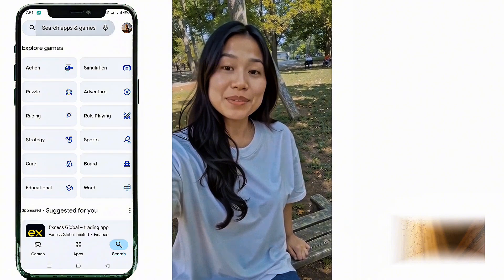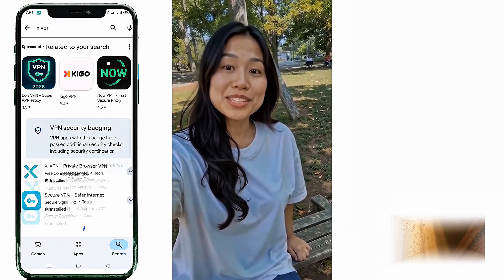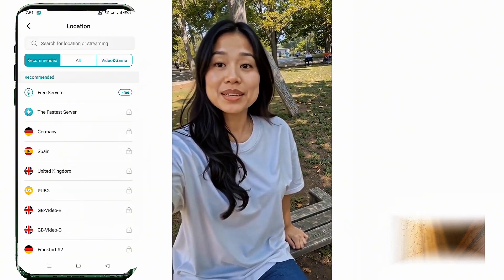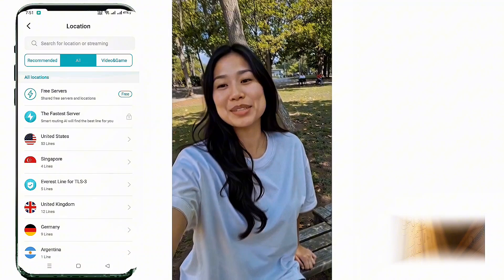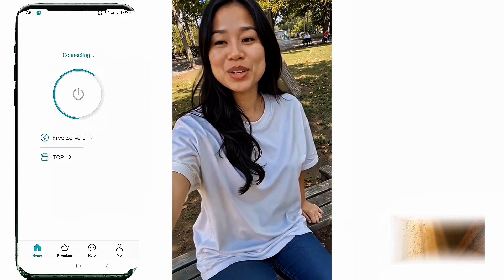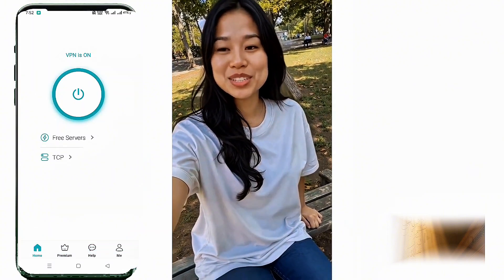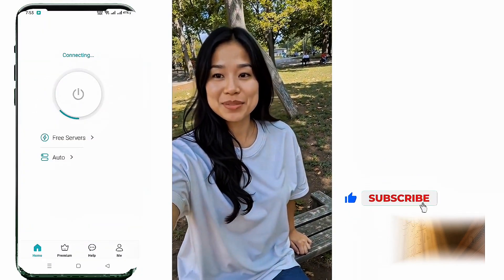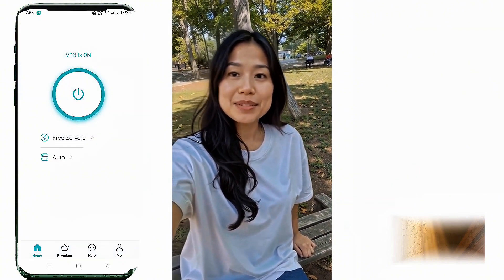X-VPN Full Setup Guide (2025) | Fast, Private & Secure Internet on Android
Looking for a fast, secure, and private way to browse the internet on your Android device?
In this video, we walk you through the complete setup of X-VPN, one of the most powerful and user-friendly VPN apps available in 2025!

What you’ll learn in this video:

How to install X-VPN on Android

How to activate and connect using free or premium servers

How to choose the best protocol for speed (UDP, TCP, TLS)

Using features like Kill Switch, private browser, and server testing

Tips for safe browsing, streaming, and public Wi-Fi protection

With access to over 8000 servers and multiple protocols, X-VPN ensures top speed and full privacy. Whether you're streaming content or just protecting your data—X-VPN is your go-to tool.